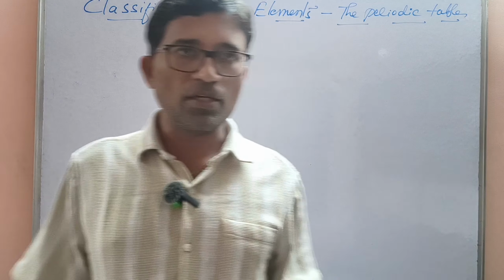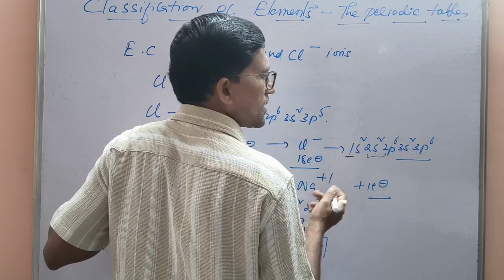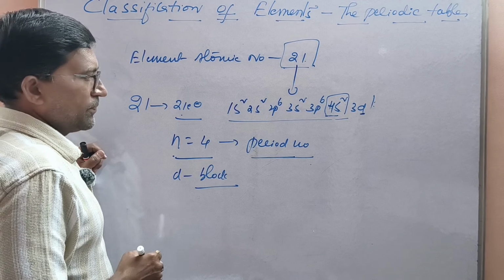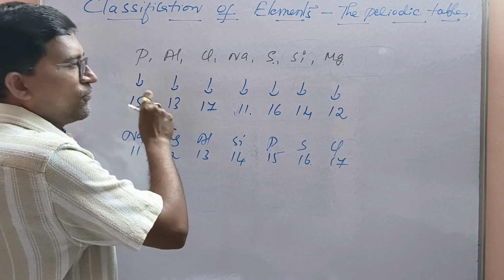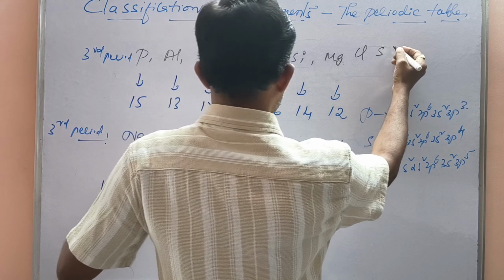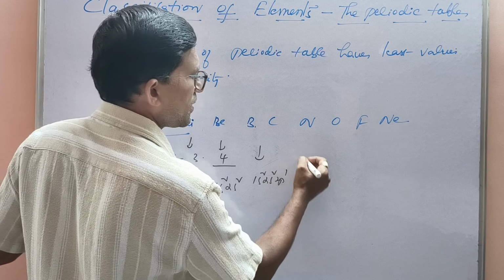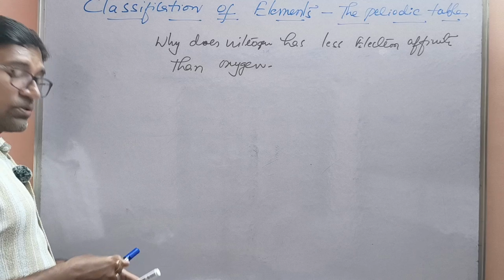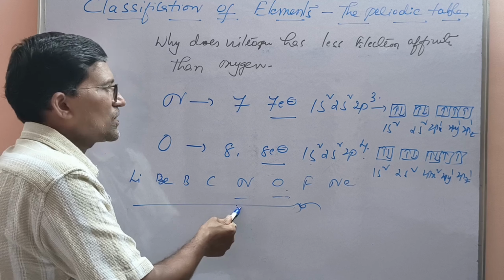Classification Of Elements-The Periodic Table| 10th class|Important Questions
Welcome to Part 1 of our Periodic Classification of Elements – The Periodic Table series for Class 10 Science.
In this video, we cover very short and important questions from the chapter, explained in a clear and easy way to help you prepare for your exams effectively.
Perfect for Board Exam revision, concept strengthening, and quick last-minute preparation.

Watch till the end to master the most asked and m
most important questions from this chapter.